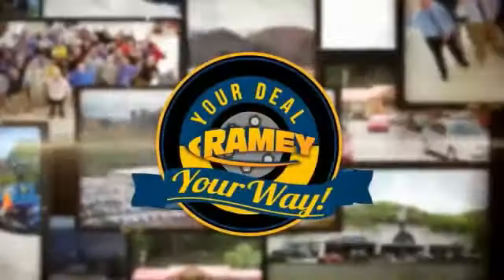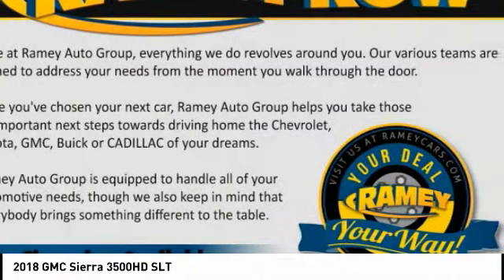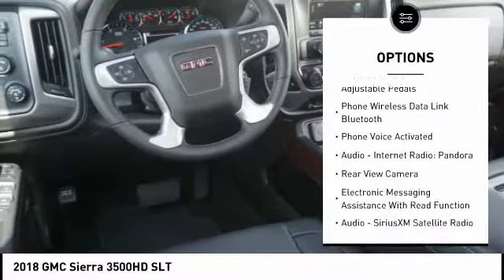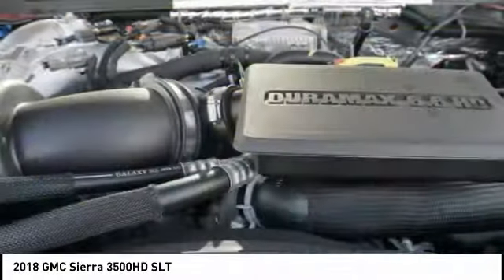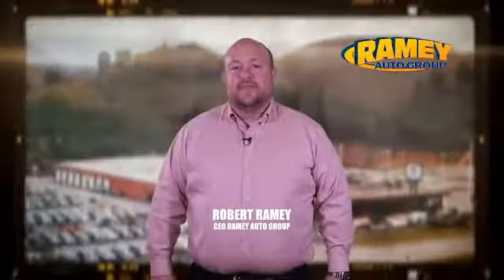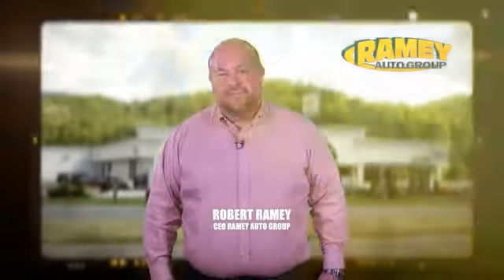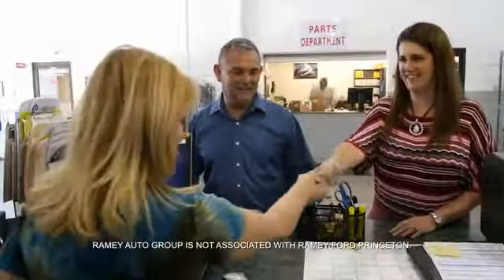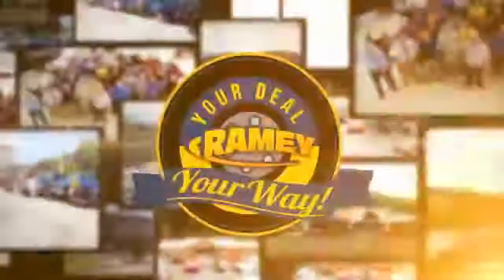2018 GMC Sierra 3500HD Princeton WV 1-2Y1254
2018 GMC Sierra 3500HD SLT

Ramey Motors
127 Frazier Dr

JF276239